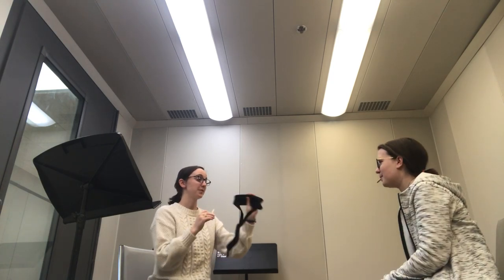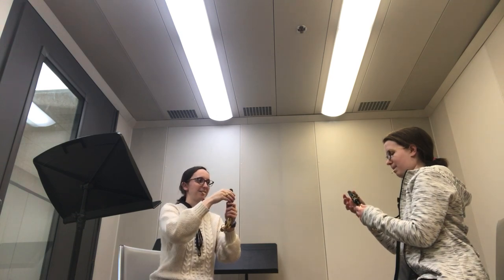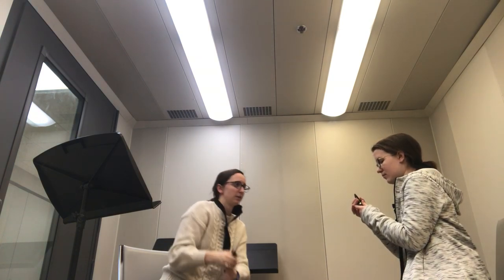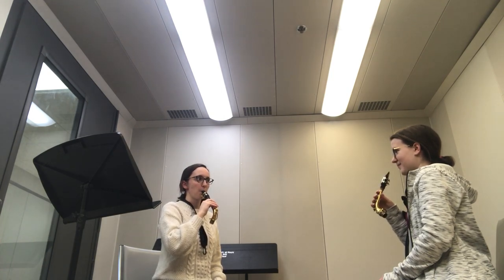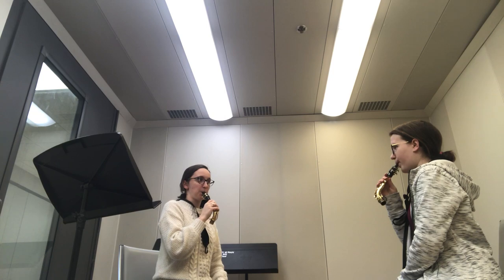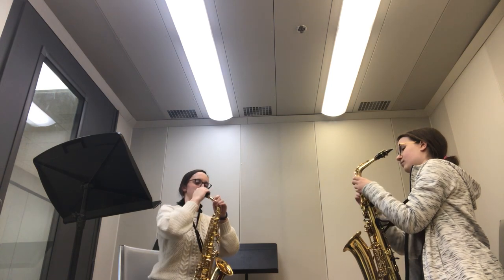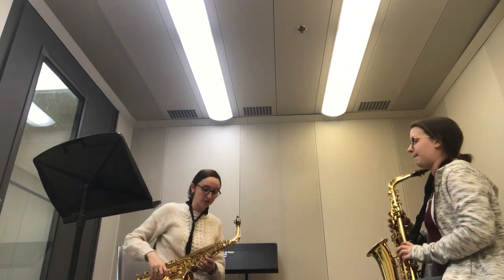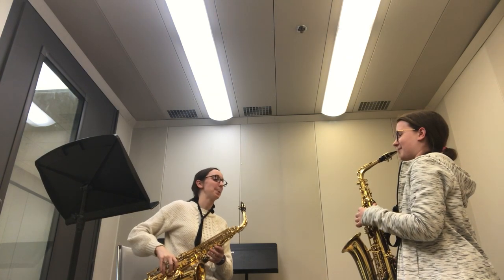Teaching Saxophone by Maggie Feder